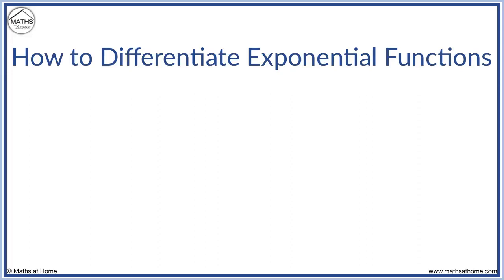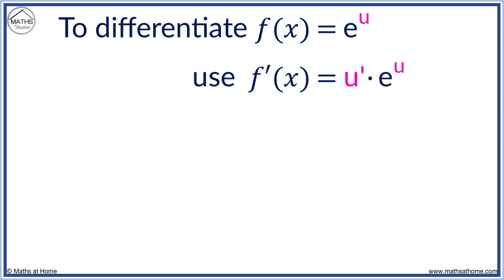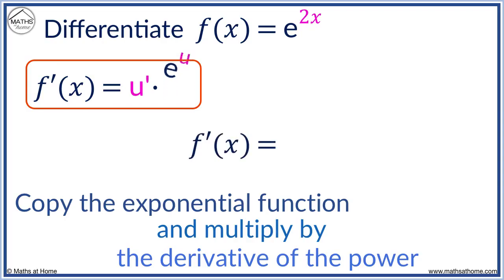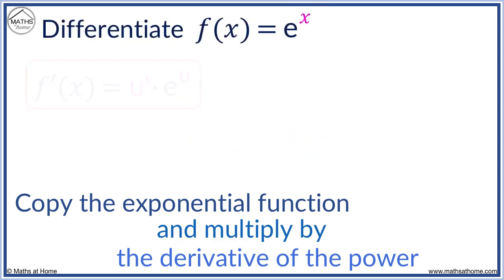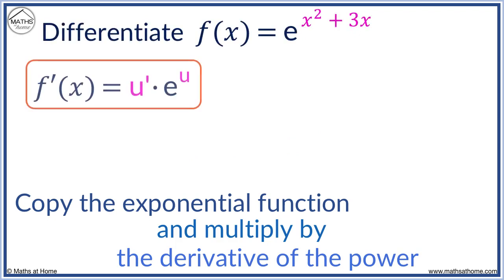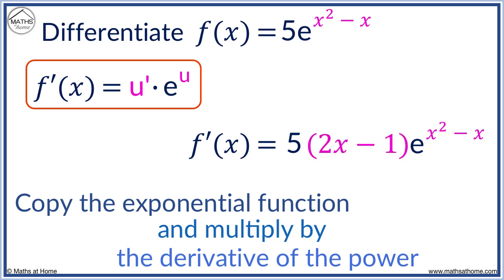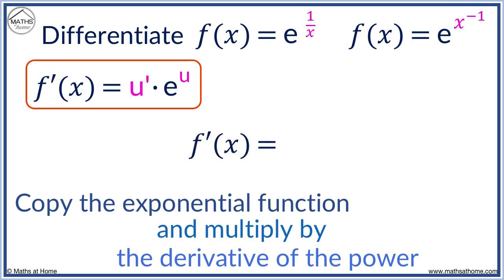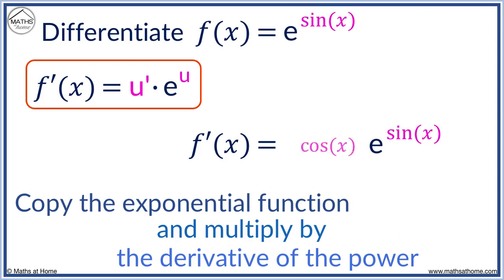How to Differentiate an Exponential Function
The full lesson and more can be found on our

In this lesson we learn how to differentiate an exponential function of the form e^f(x).

We look at several examples of finding the derivative of an exponential function.